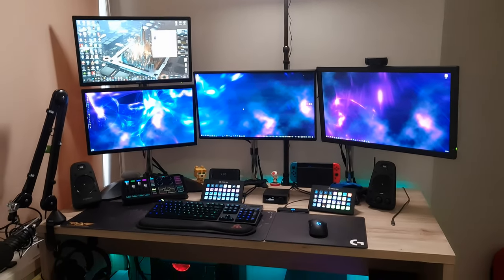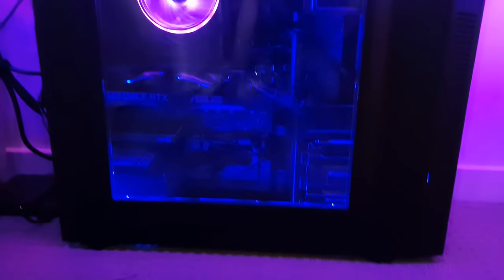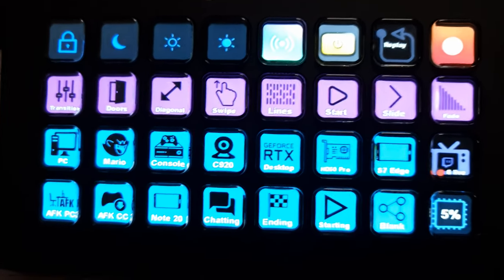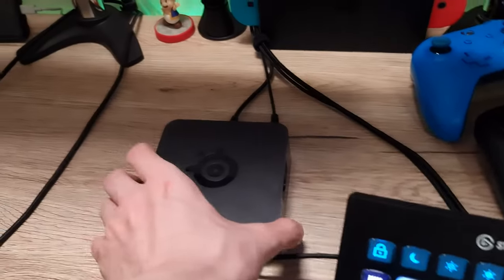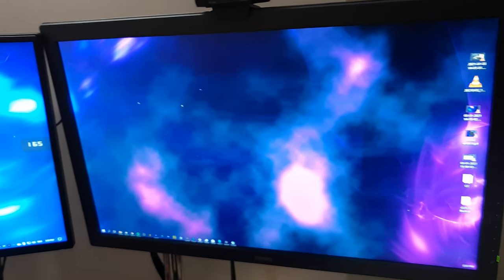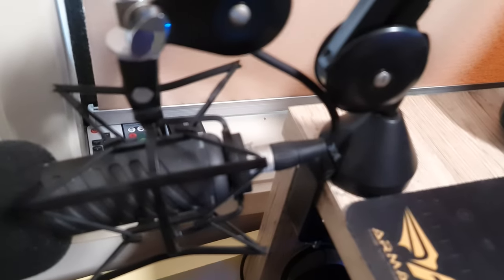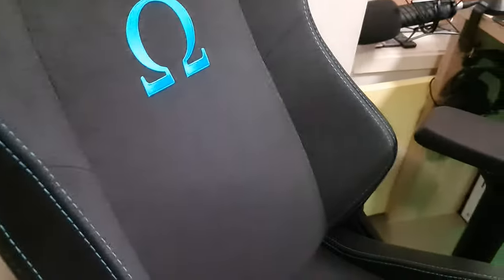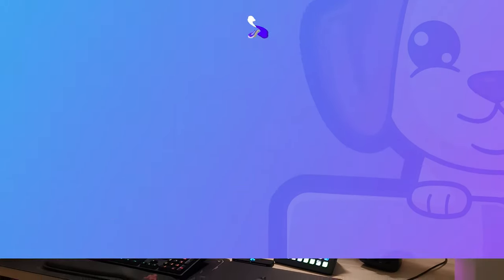My 2021 Ultimate Gaming Setup Tour!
This is my Current Gaming Setup recorded at the beginning of 2021, in this video I go over all the different parts of my setup and how I use them to make glorious Twitch and YouTube content!

I stream on Twitch regularly as well!